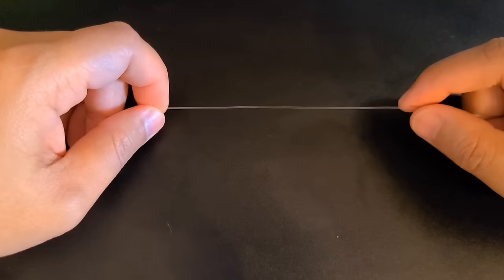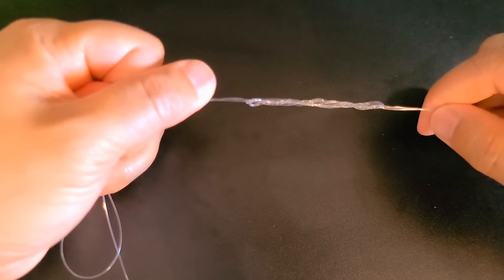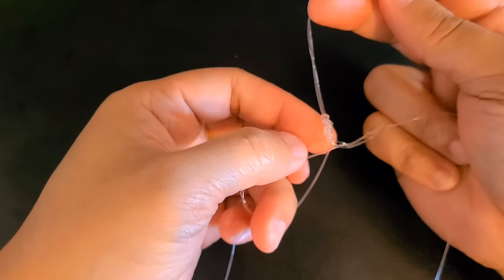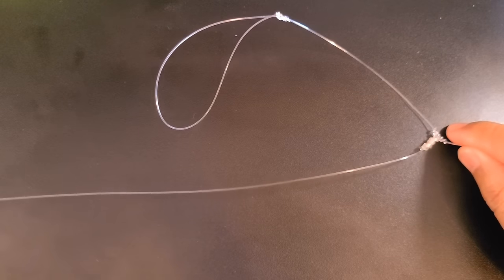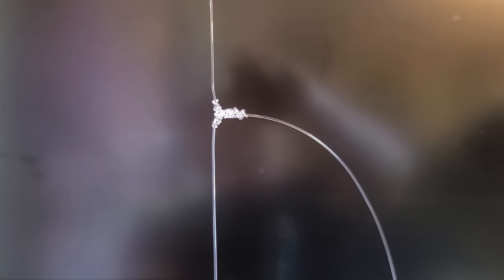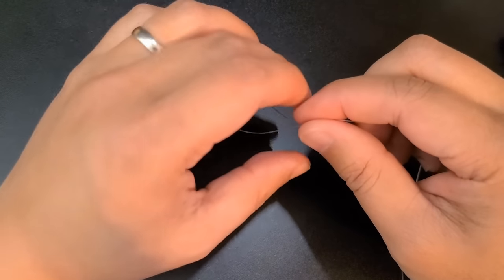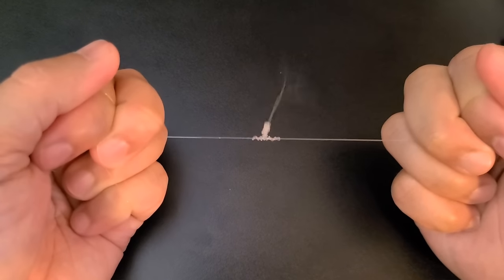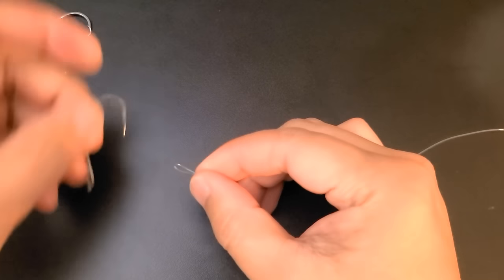How to Tie Two Great FISHING RIGS for All Bottom Fishing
Two great fishing rigs to have for all of your bottom fishing, whether for saltwater or freshwater fishing.

0:00 - Intro
0:27 - First rig: Single Hook T-knot Rig
7:17 - Second Rig: Hi-Lo T-knot Rig

TACKLE I USE IN MOST OF MY VIDEOS:

- Fishing Rods:
Shimano Game Type-J M
Shimano Grppler Type-C M

- Reels:
Shimano Twin Power 4000XG
Shimano Twin Power 4000HG
Shimano Stradic 5000XG
Shimano Stradic 4000XG
Shimano Stradic 3000XG

- Braid line:
Powerpro Spectra Braid 30lb
Powerpro Braid Maxcuatro 30lb
Powerpro Braid Maxcuatro 20lb

- Hooks:
Owner circle hooks 7/0 - 10/0
Owner Super Needle Point 6/0
Owner Super Needle Point 4/0
Owner Super Needle Point 3/0
Owner Super Needle Point 2-0
Gamakatsu Octopus 4/0
Gamakatsu Octopus 3/0

- Bank sinkers:
6 oz
5 oz
4 oz
3 oz
2 oz

The owner of this YouTube channel, Raf Sowi Outdoors, may receive compensation or commissions when you purchase products or services through the YouTube affiliate programs or affiliate links provided in the description or comments of this video. It is understood that this compensation may be in the form of money, services, or complimentary products. Please note that the owner of this YouTube channel is not responsible for the warranty, quality, specifications, accuracy, timeliness, reliability or any other aspects of any products or services purchased through the affiliated links in this video. I only recommend the products or services that I believe in and that I have personally used. Any concerns or issues should be directed to the respective product or service provider.

Raf Sowi Outdoors is a participant in the Amazon Services LLC. Associates Program.